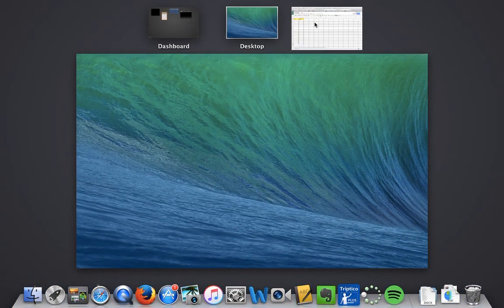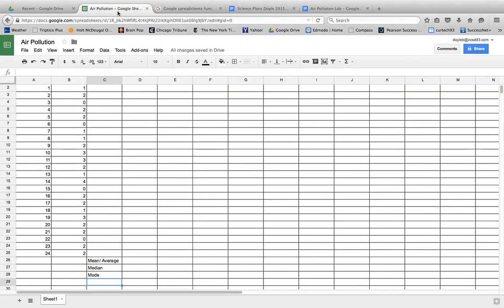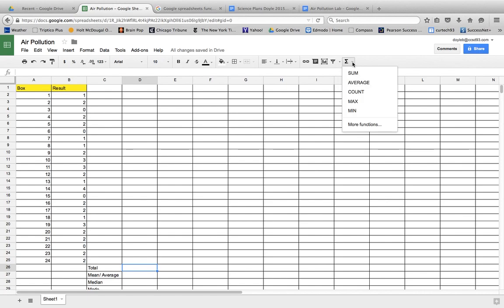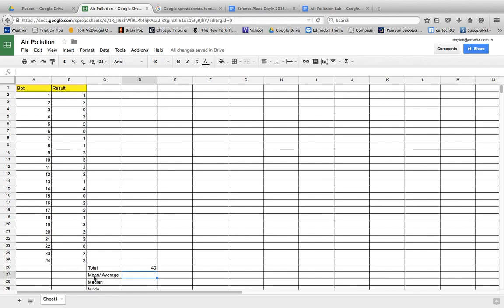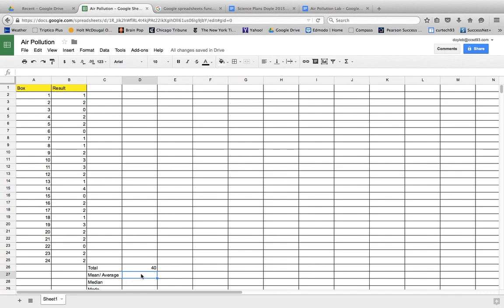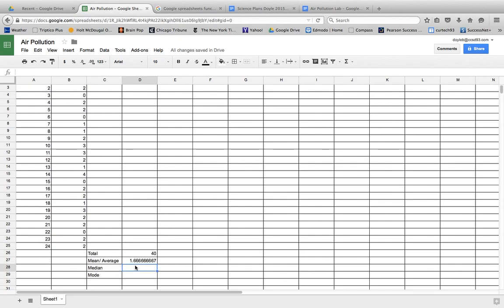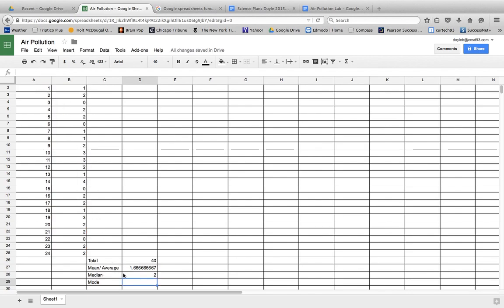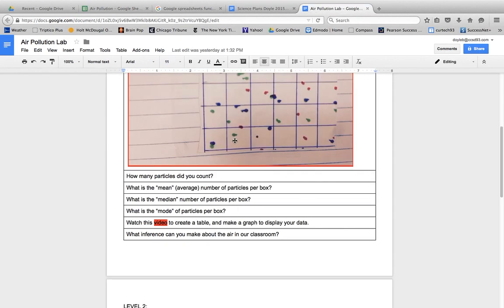Air Pollution Lab Using Google Sheets to find Mean, Median, Mode